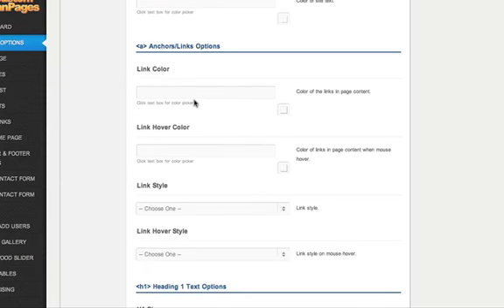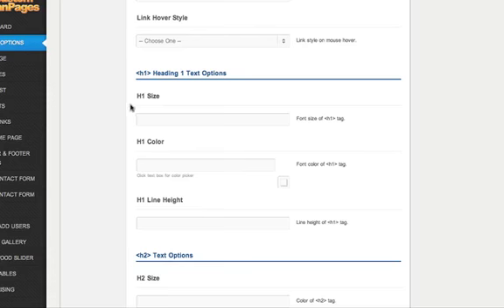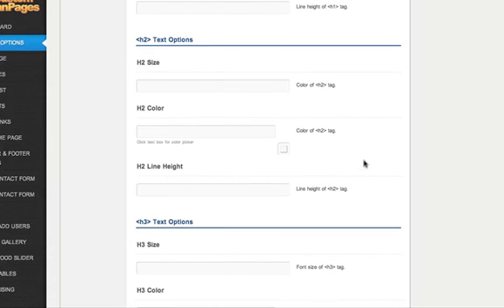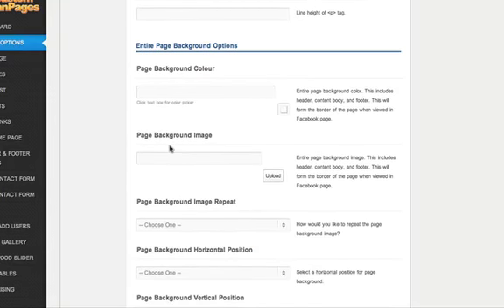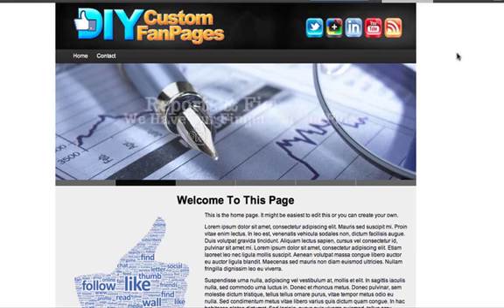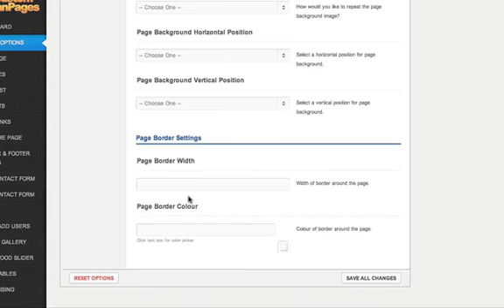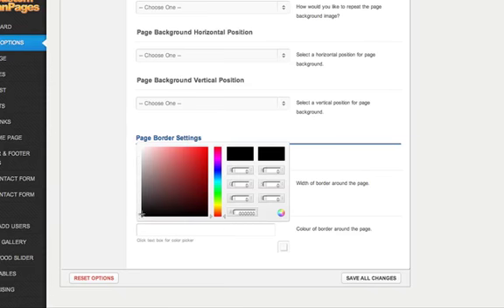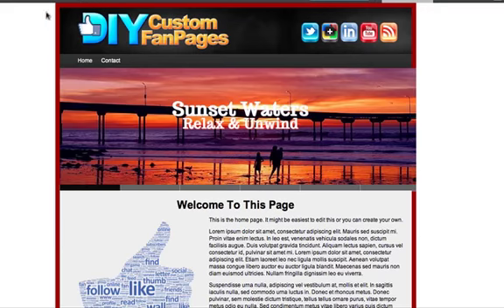DIY Custom Fan Pages General Theme Options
A guide to the general theme options of a DIY Custom Fan Pages site